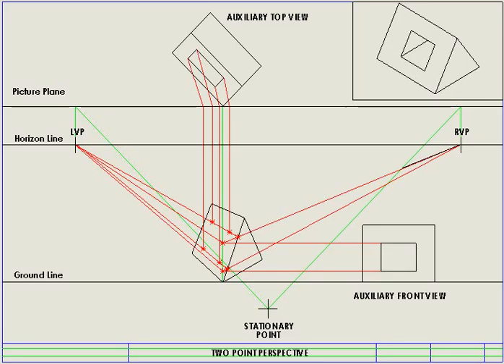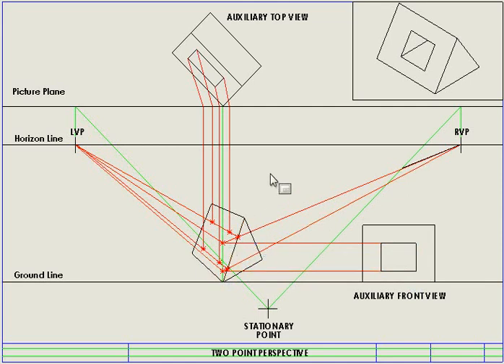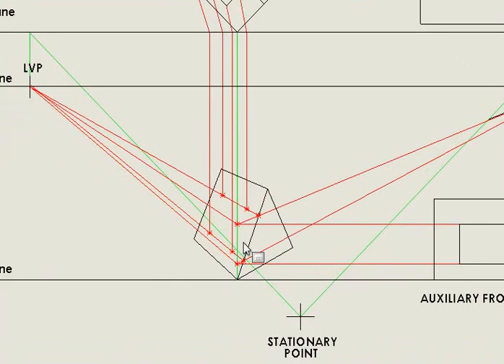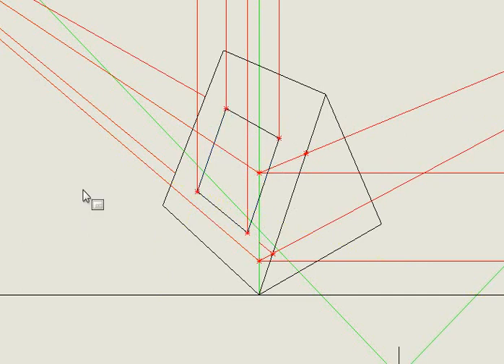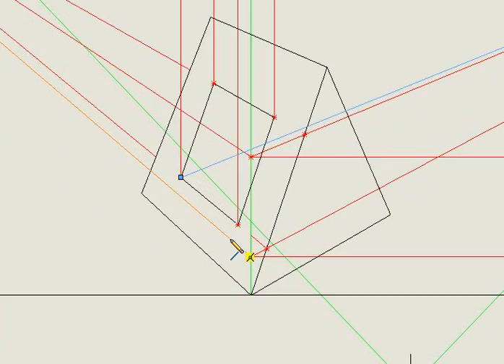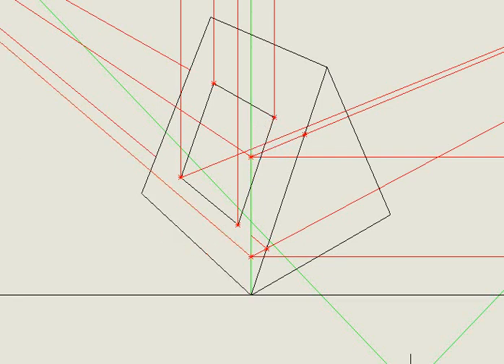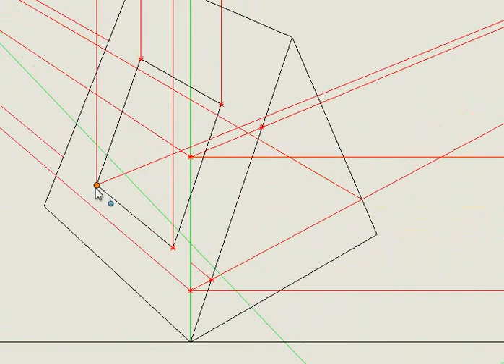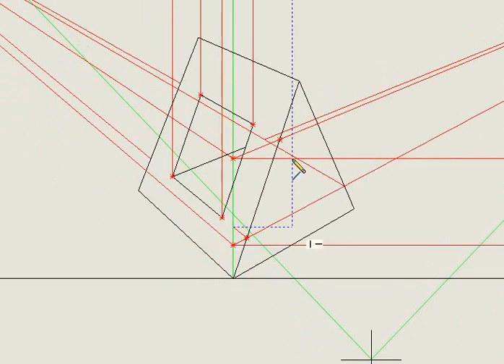Two Point Perspective - Square Hole Through Gable Roof